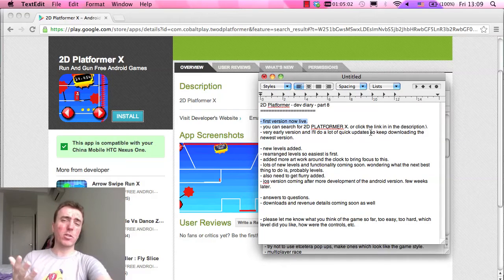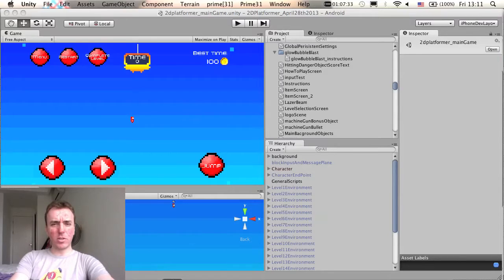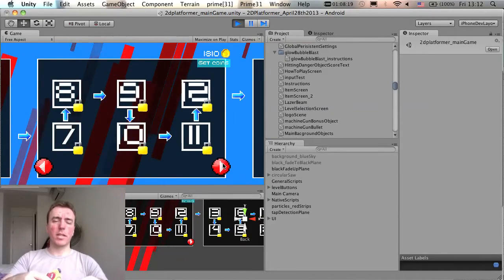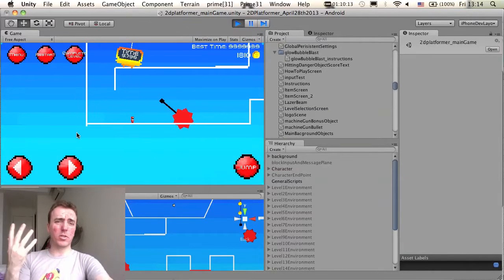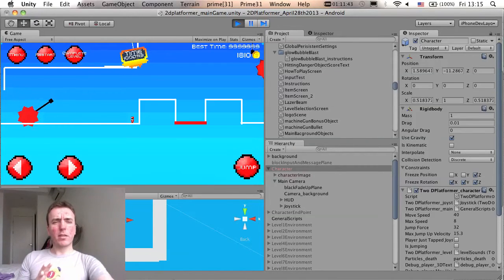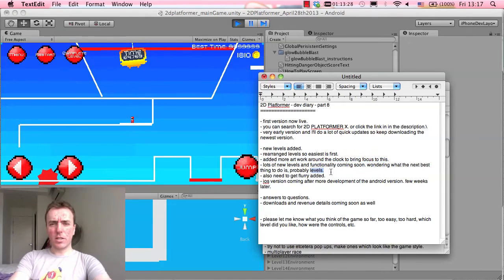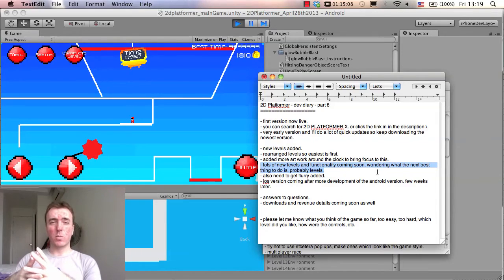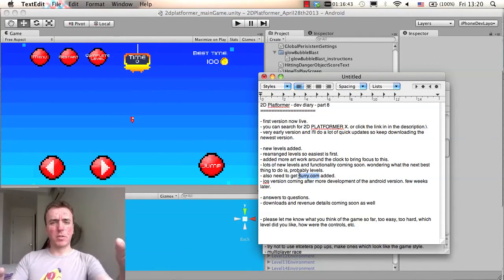Part 8A - 2D Platformer Game - Dev Diary (game now live, laser code) - How To Make Mobile Games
OVERVIEW:
It's been a while since I did a developer diary video and so here's a new one :) This is a 2D platformer game similar to old school 8 bit games like Mega Man, Mario, and newer retro games like Super Meat Boy. I'd been wanting to make a game like this for a while and so far it's going well. This series of videos shows the development process and stages of the game as it's created. Its meant to be an insight to game development for a broad audience and not a specific tutorial. I hope you enjoy and leave any questions below in the comments.

Happy Developing :)
Martin

Happy Developing :)
Martin